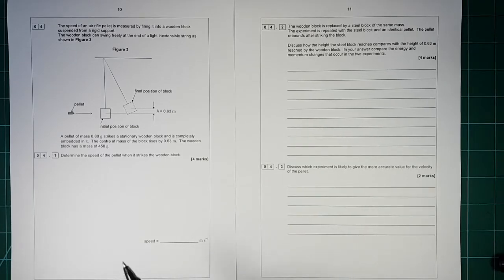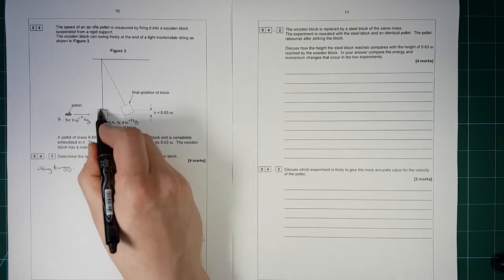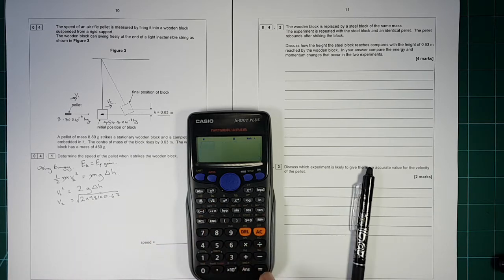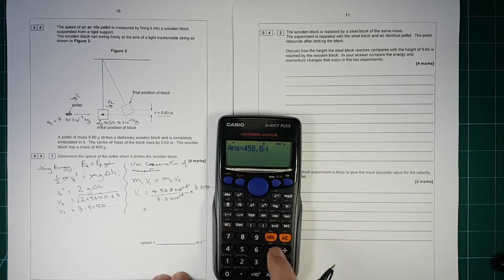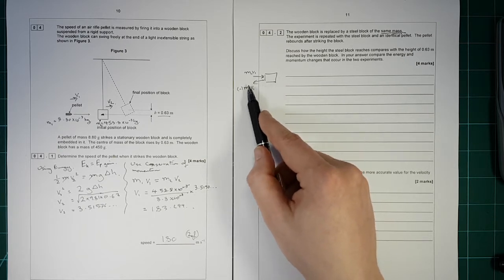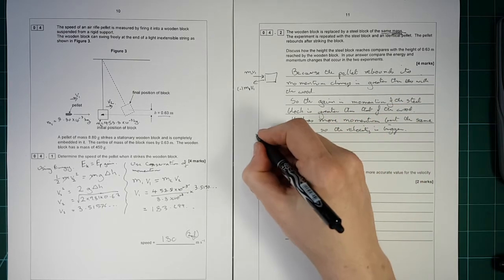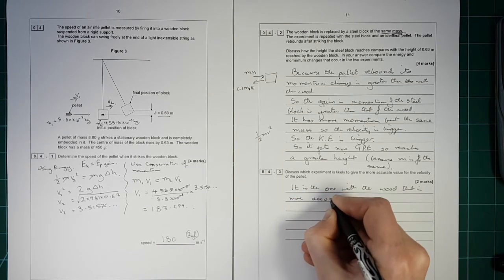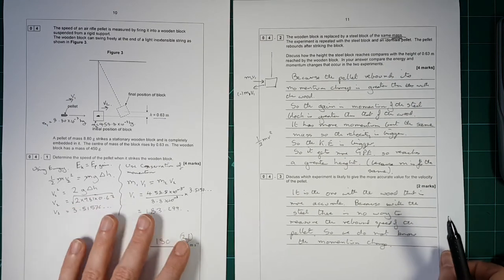2014 A Level Physics AQA Specimen Paper P1 Q4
Solution to 2014 A Level Physics AQA Specimen Paper P1 Q4

If you have not already, then downlaod the paper and give it a go before looking at the answer.